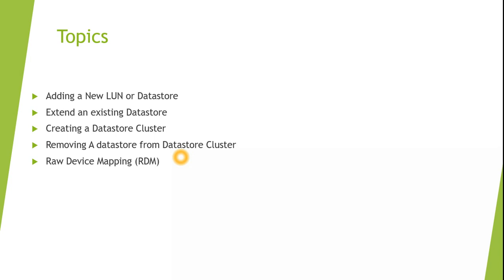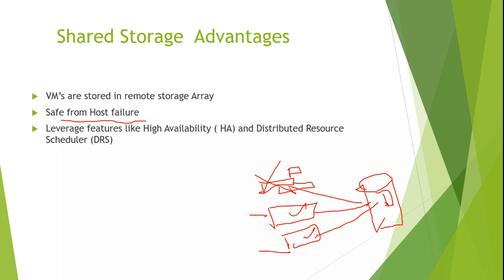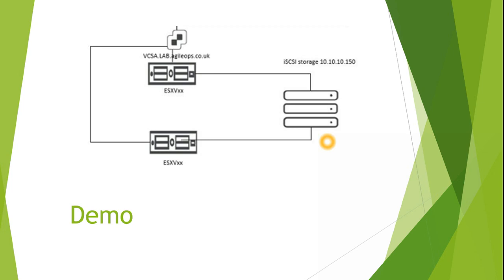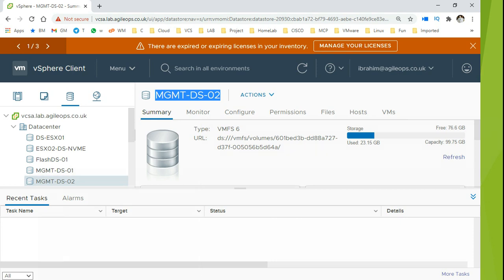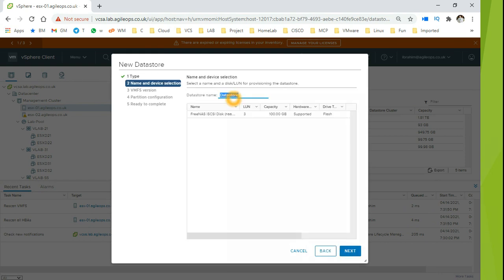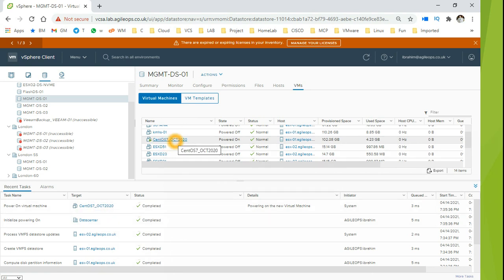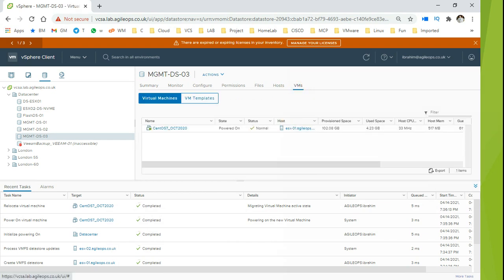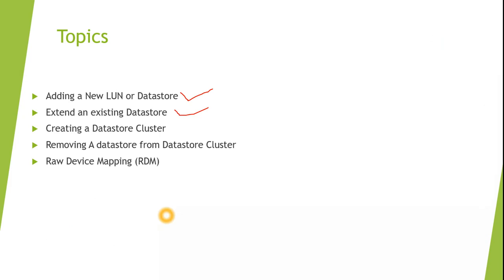VMware Tutorial for Beginners Free vSphere 7 - Storage Session 1 How to add and extend a Datastore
Welcome back Guys,  Todays Session will cover the following topics
1. Adding a New LUN or Datastore
2. Extend an existing Datastore

Shared Storage  Advantages
1. VM’s are stored in remote storage Array
2. Recover Safely from Host failure
3. Leverage features like High Availability ( HA) and Distributed Resource Scheduler (DRS)